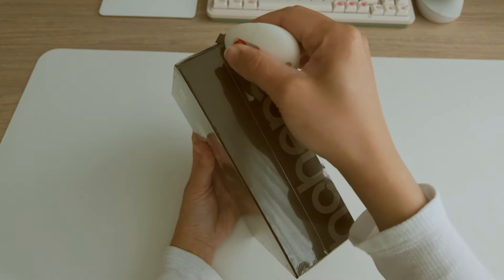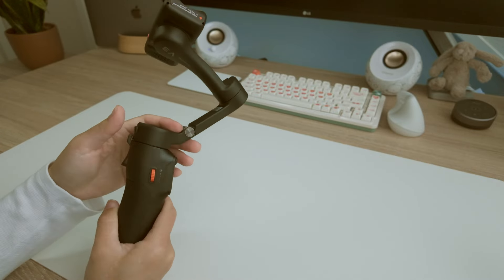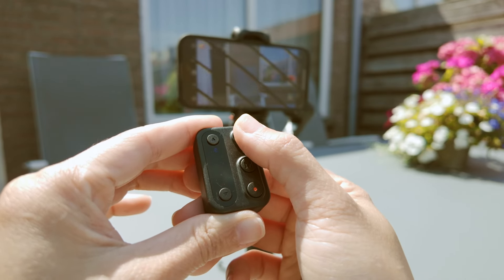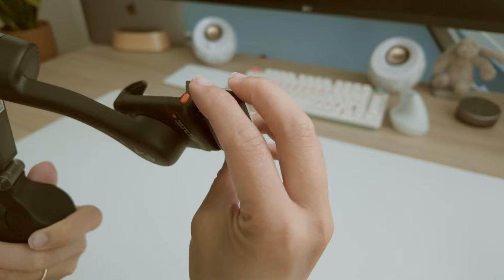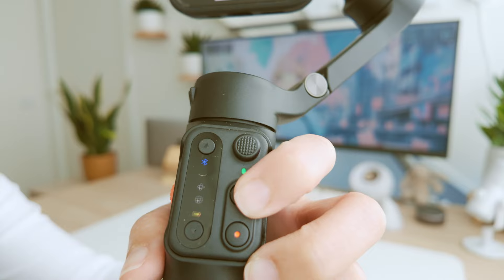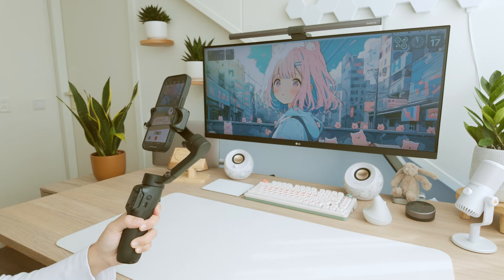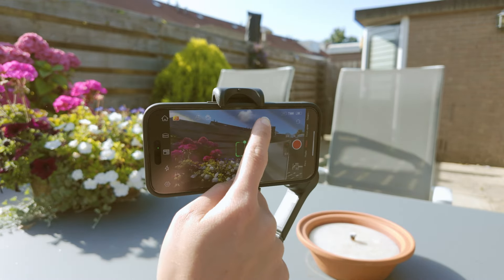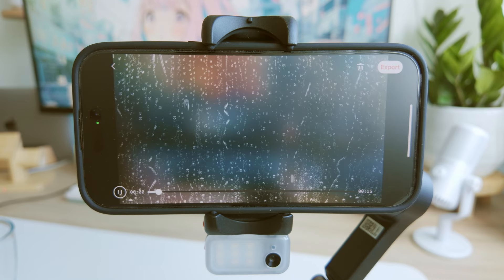Hohem iSteady V3 Unboxing I New Unique Features, The Best Gimbal For Solo Creator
Check out the unboxing of the Hohem iSteady V3 gimbal! Discover the unique features that make it the best gimbal for solo creators!!!

 🌸🌸 SOCIAL MEDIA 🌸🌸